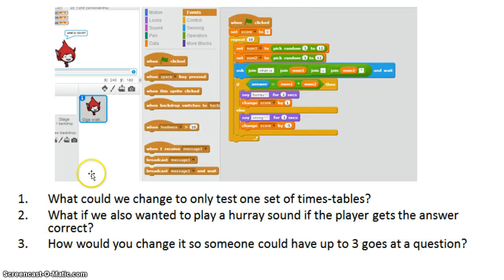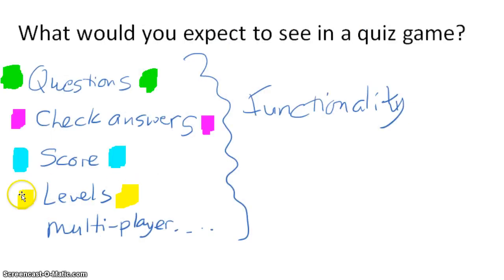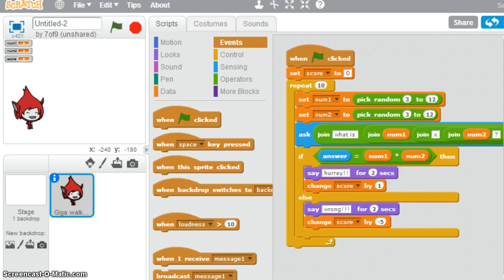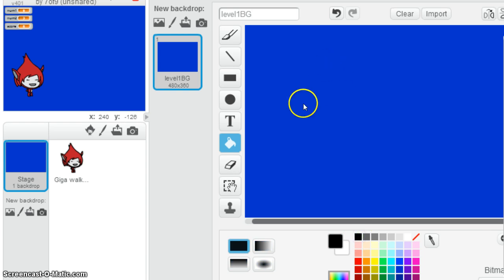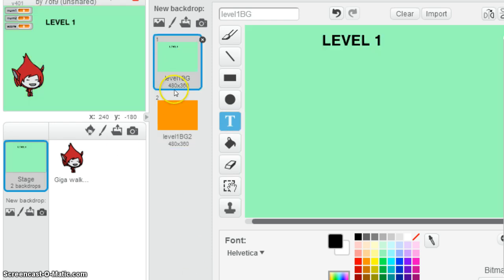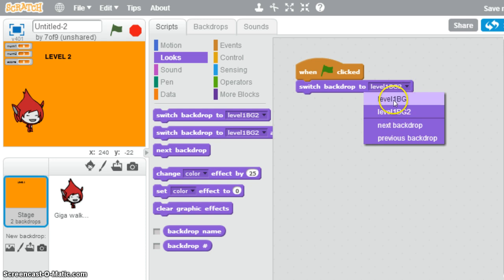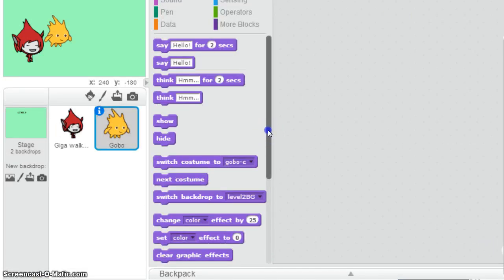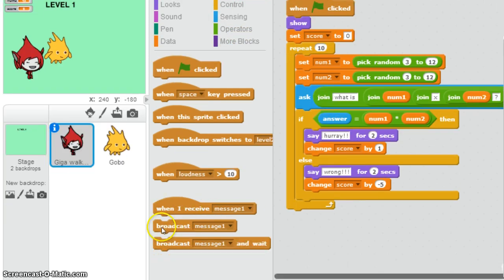Yr6TimesTablesQuiz6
switching backgrounds and sprites using flag hat